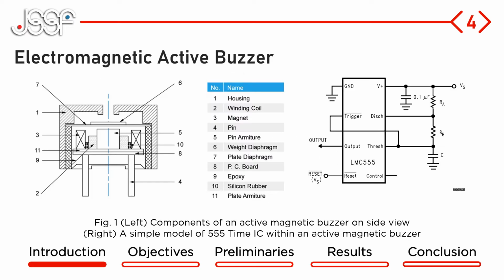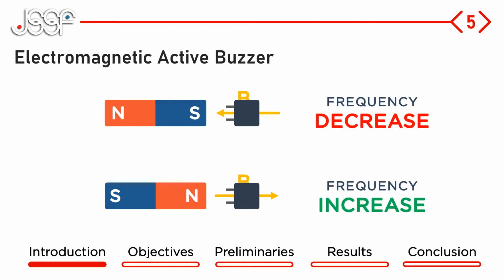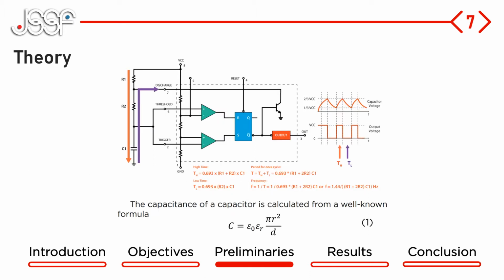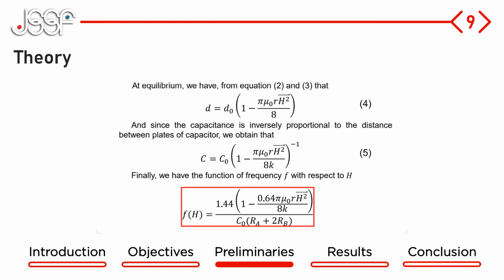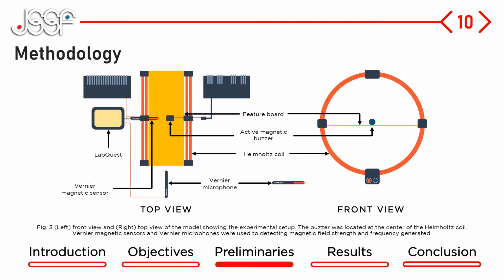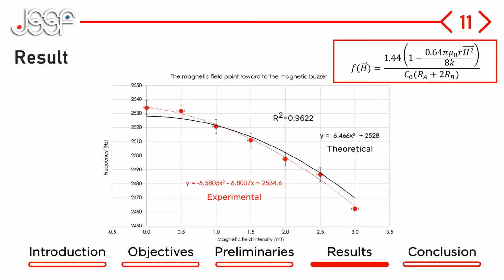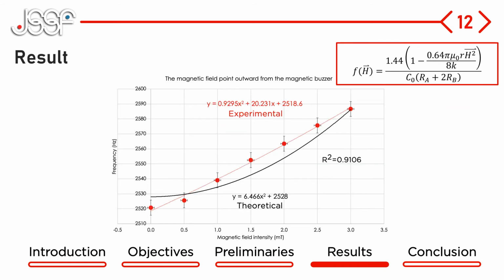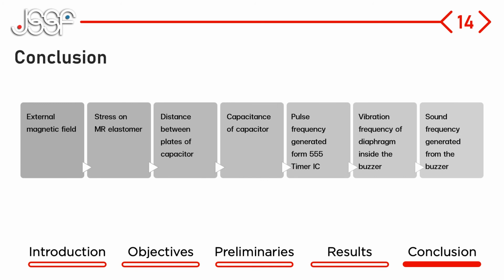Effect of Magnetic Field on Frequency Generatedfrom an Active Magnetic Buzzer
Settasit Settagaroon, Pojchara Ounjaroen, Wachirawit Nisapruksachart
Advisor: Kriangamon Sawangsri
Kamnoetvidya Science Academy, Thailand